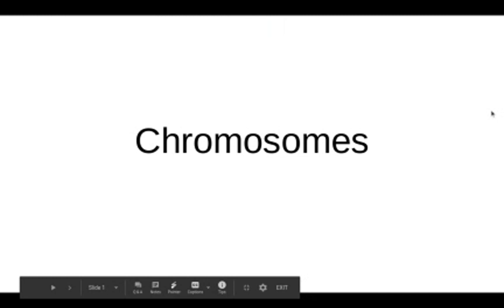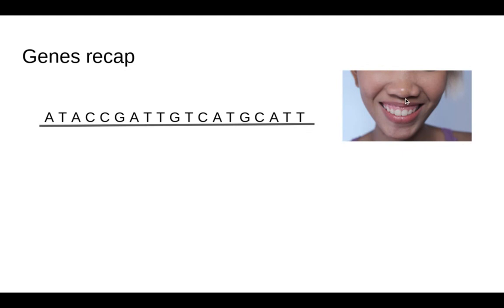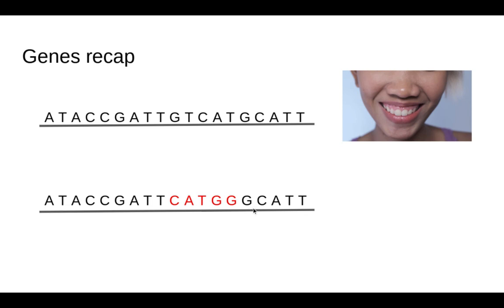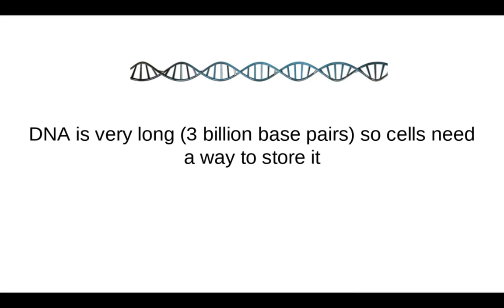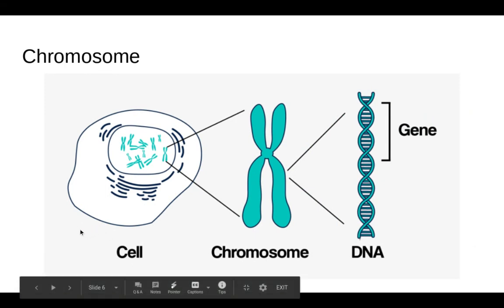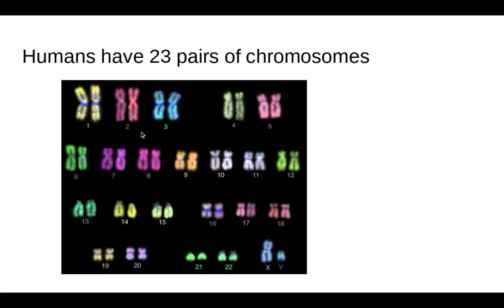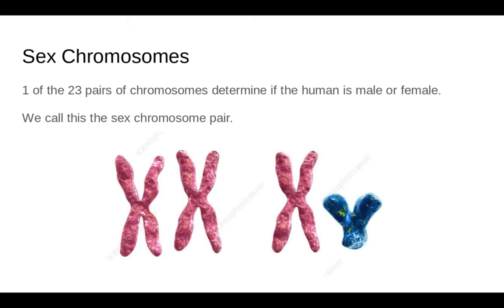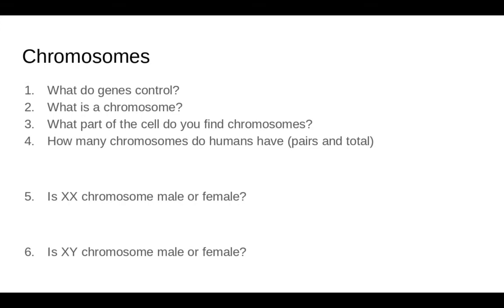Chromosomes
Vidyard Recording